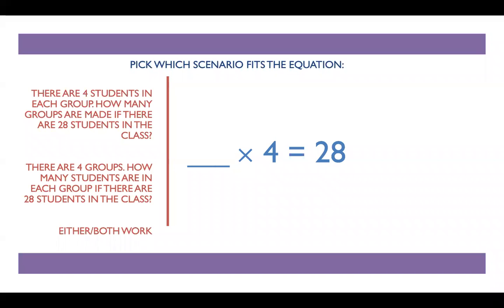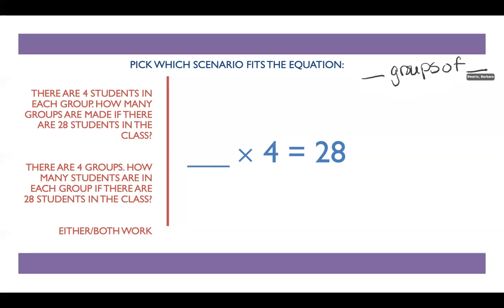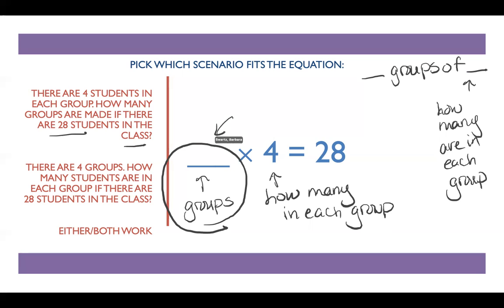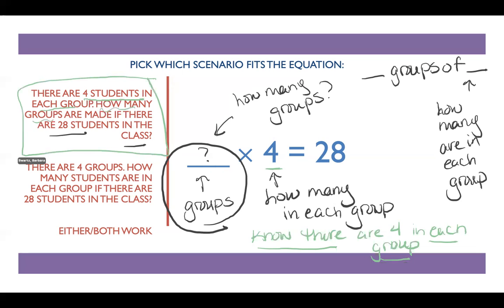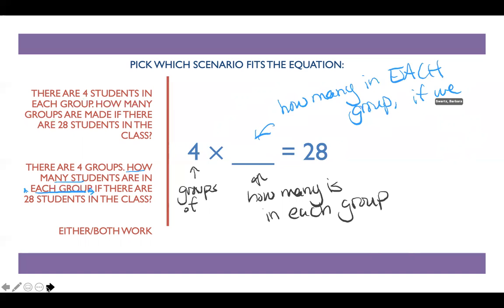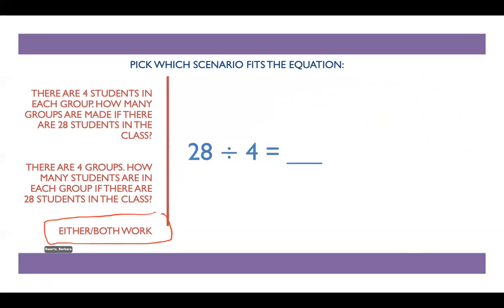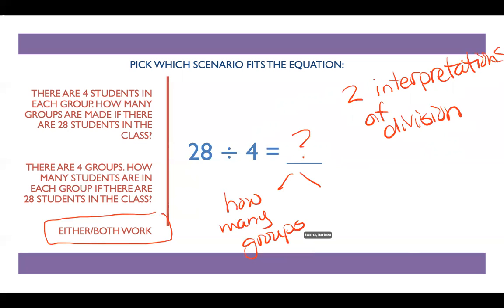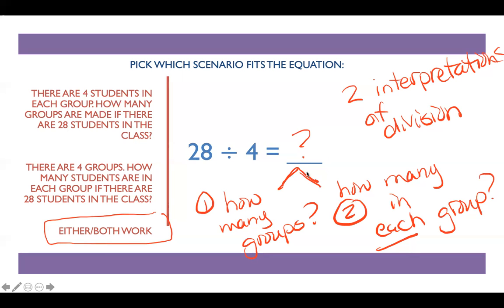Meanings of Division